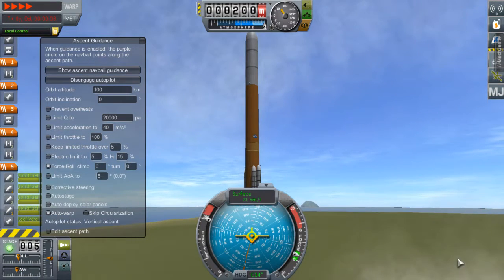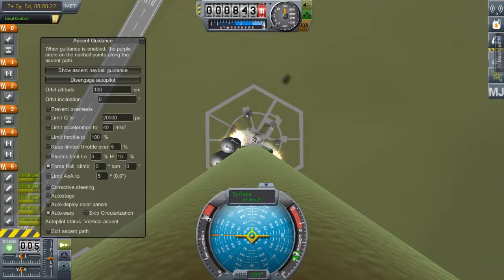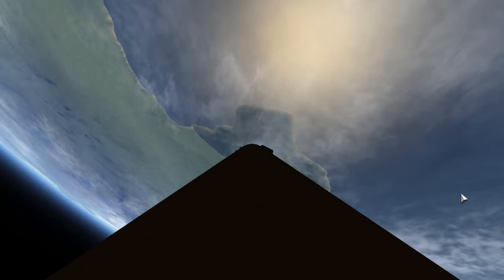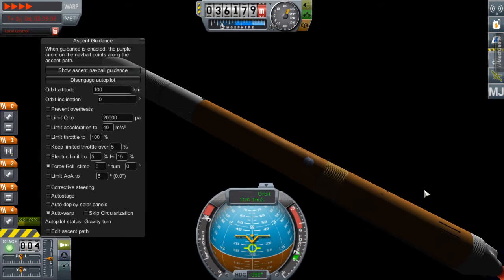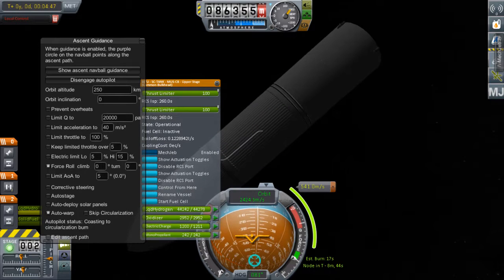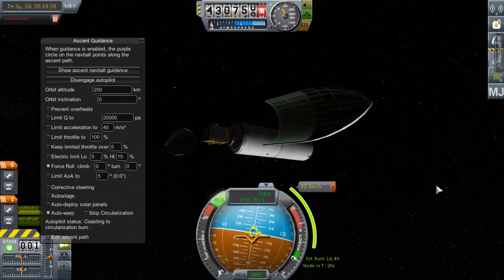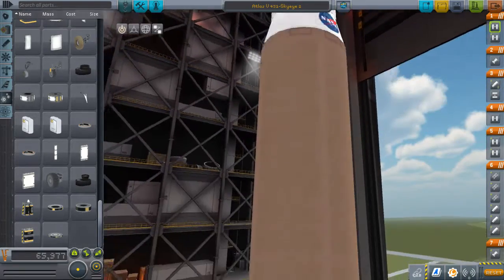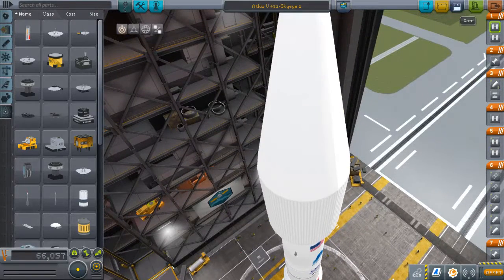Project Real Reboot EP 1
The new version of project Real.